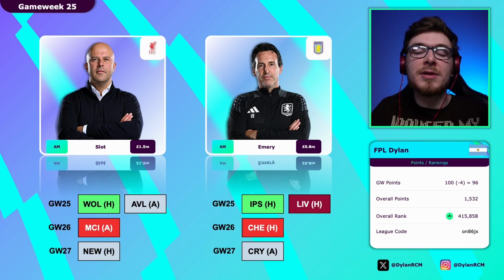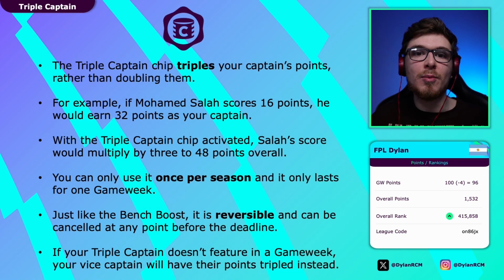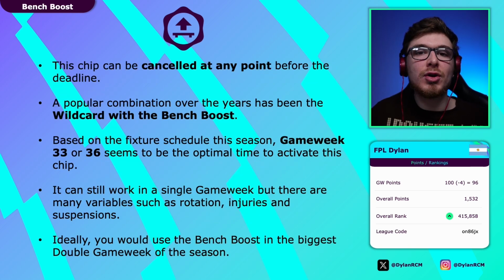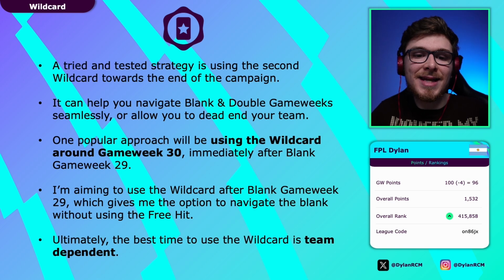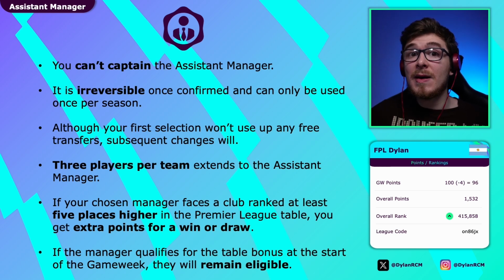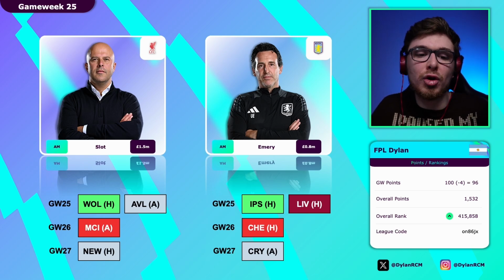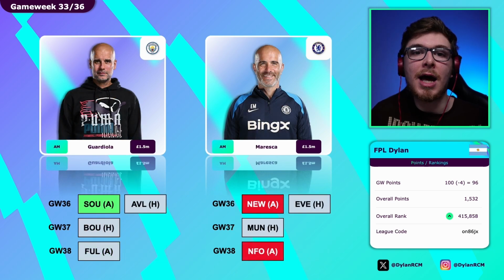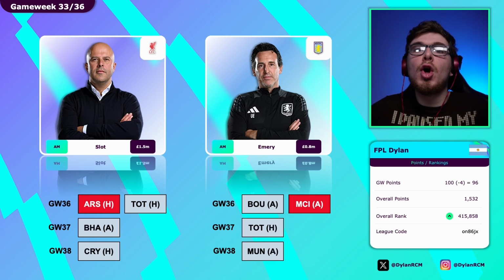FPL Double Gameweek 25: CHIP STRATEGY | Fantasy Premier League Tips 2024/25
After the confirmation of Liverpool and Aston Villa's double, I provide an in-depth analysis on the ultimate FPL Chip Strategy.

I discuss possible Blank & Double Gameweeks later in the season and the best time to use each chip.

I also highlight other opportunities to use the Assistant Manager and explain the most powerful, and complicated, booster in the game.

Should we prioritise the Triple Captain over the Assistant Manager in Gameweek 25? How can we navigate all the blanks and doubles?

All of these topics will be delved into.

You can receive exclusive early access to my videos and all team reveals.

🔢 League Code: on86jx

💯 League Code: 5t7kku
Timestamps:

Introduction: 1:05
Doubles & Blanks: 1:11
Triple Captain: 3:07
Bench Boost: 4:59
Free Hit: 6:25
Wildcard: 7:51
Assistant Manager: 10:00
Chip Strategy: 18:50
Final Thoughts: 21:10